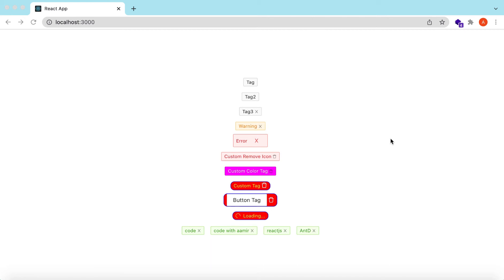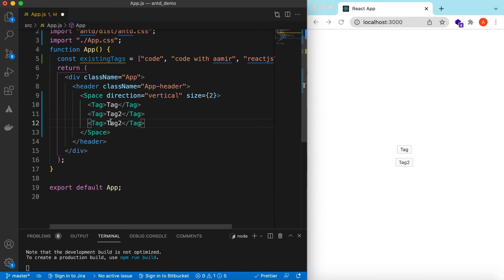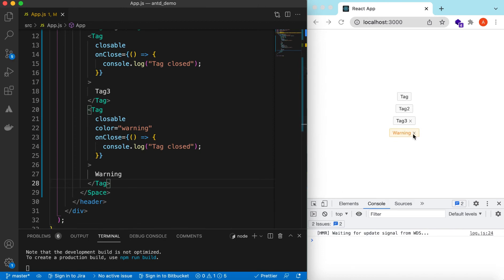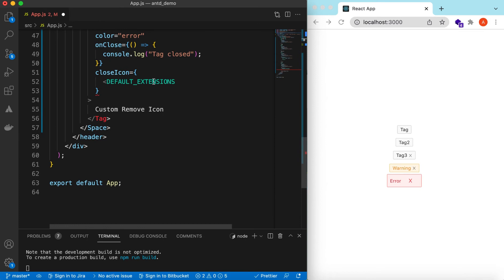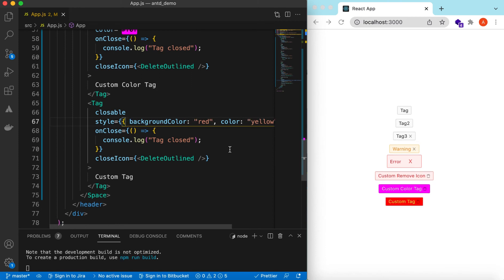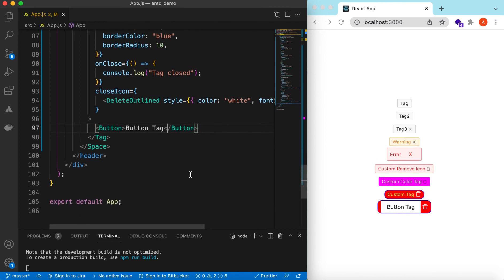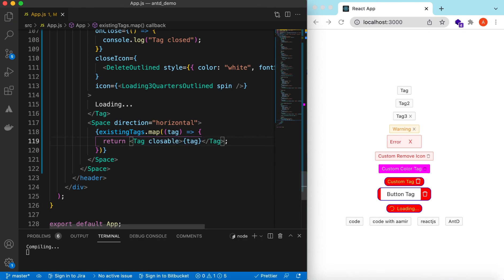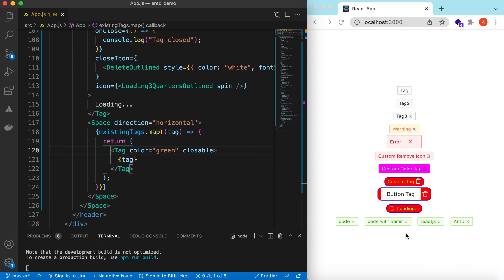Ant Design Tags Component | How to use ant design tags in ReactJS app | Antd ReactJS Tutorial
- How to use ant design tag component in reactJS application
- How to add close icon in antd tag component
- How to customize close icon
- How to add action for antd tag close component
- How to add loading or spinner in antd tag component
- How to customize antd tag component styles like background color, foreground color, left icons, right icon, close icon, icon colors and font sizes etc.
- How to render tags from an array or an API response
- How to use default colors provided in antd tag component
- How to use custom colors for antd tag component
- How to use ant design icons in reactJS, for more information on ant design icons please
- How to render custom component inside ant design tag component

Happy Coding!